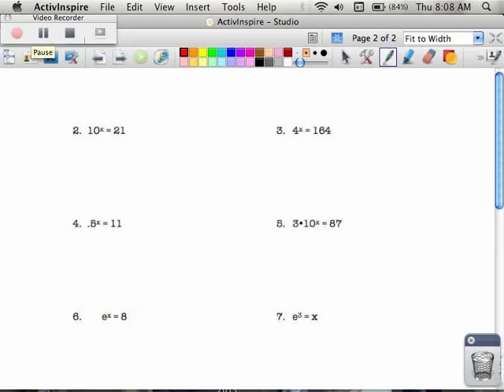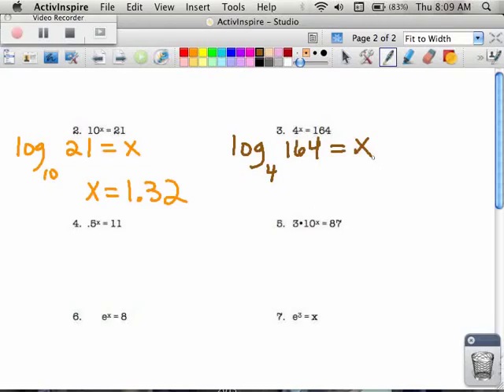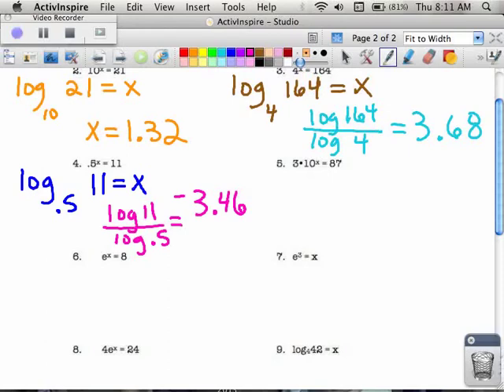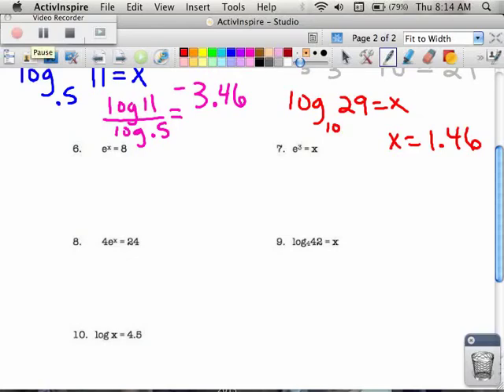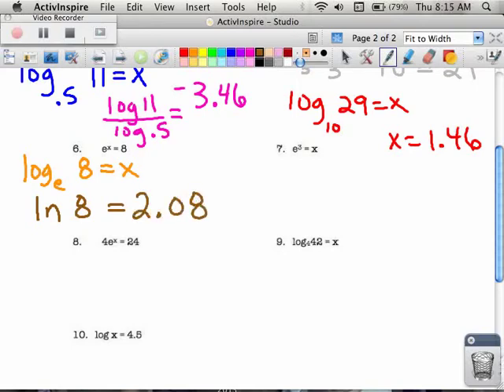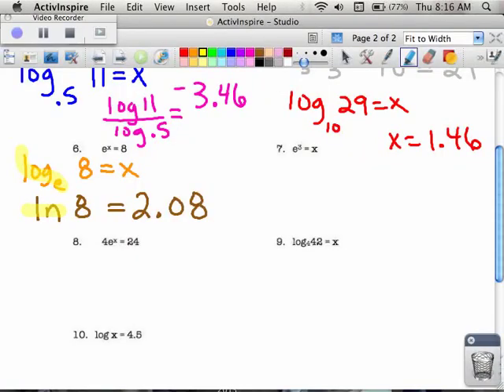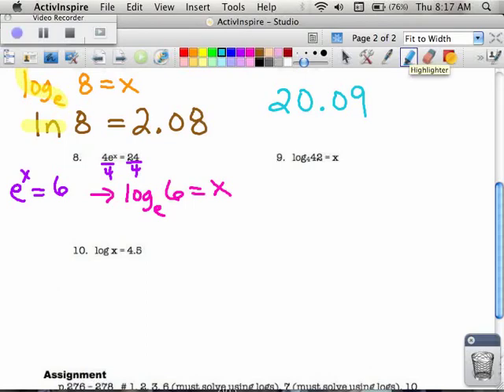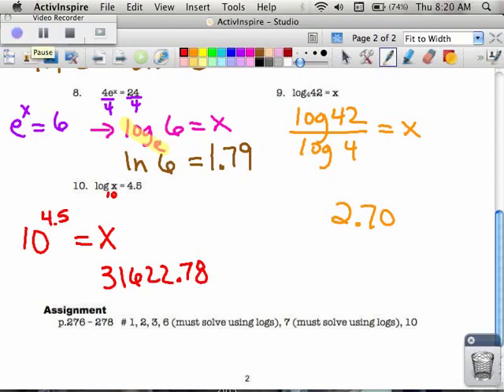aa5 6 2